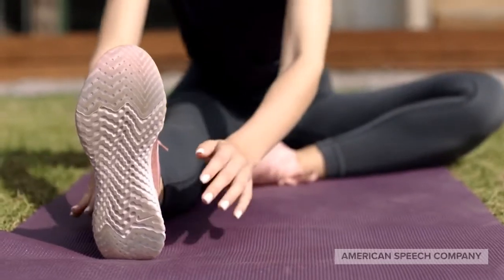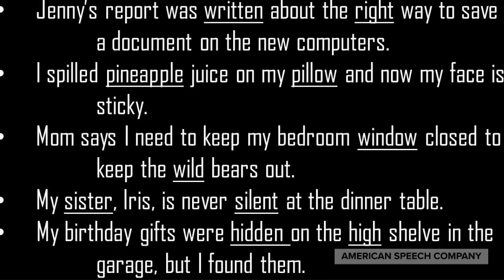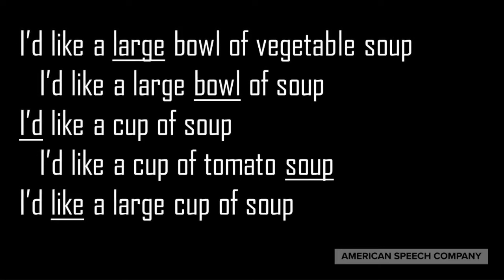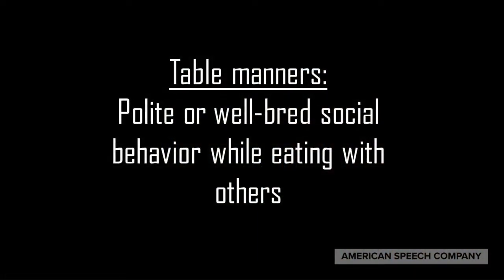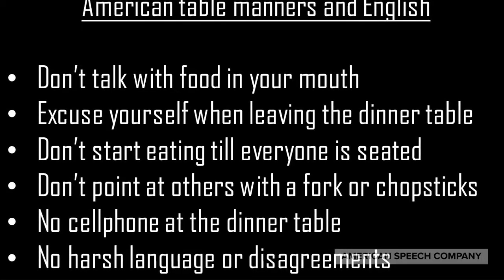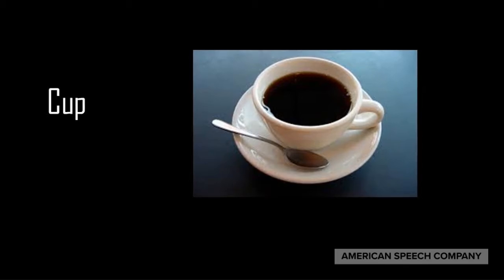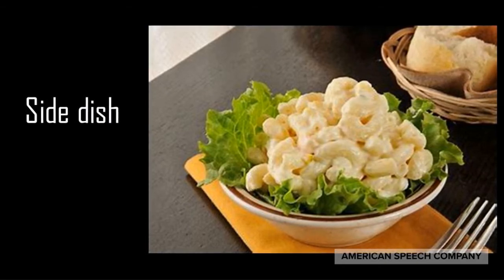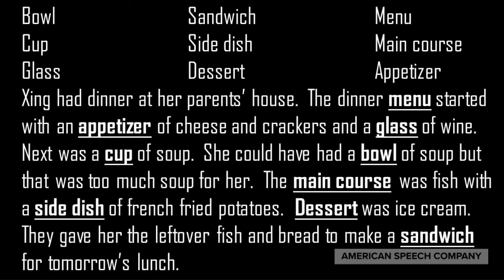Dinner Talk | The How to Speak English (ESL) Video Series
The How to Speak English (ESL) Video Series highlights how ESL speakers can be successful.  This video helps you with tips, vocabulary, drills, and speaking practice for talking during meals.